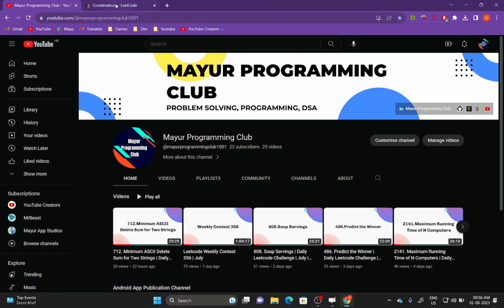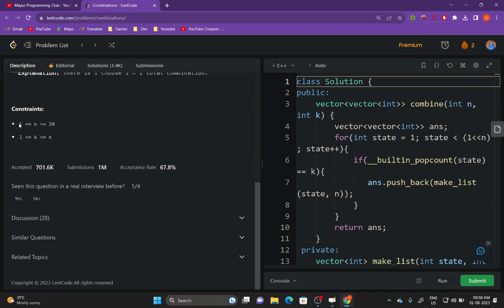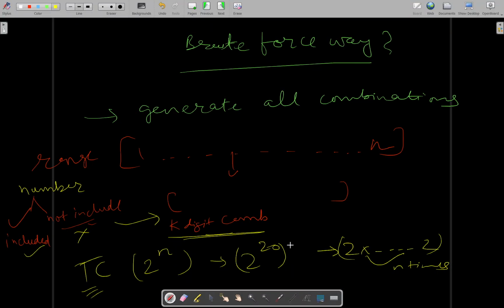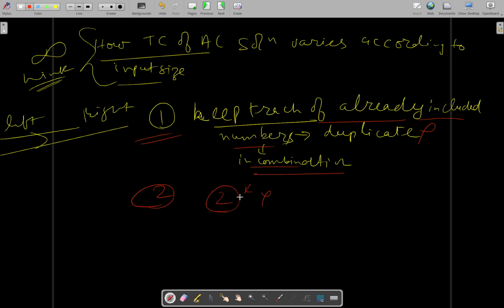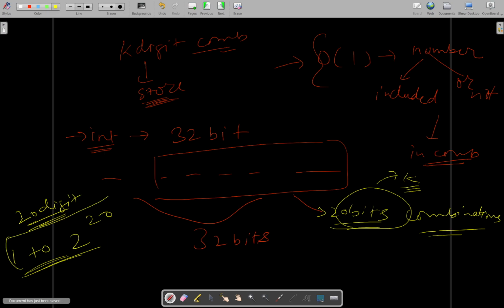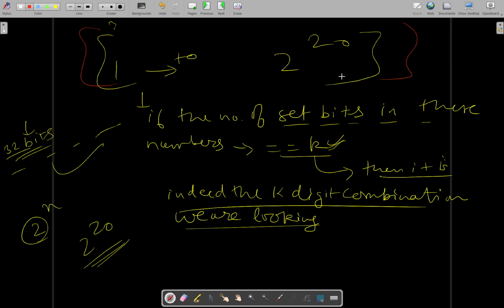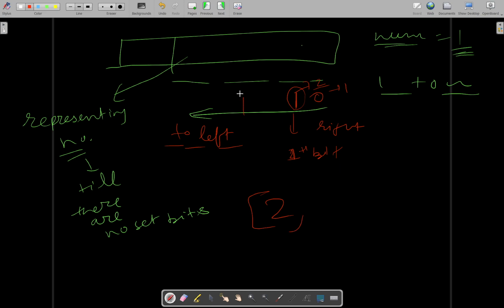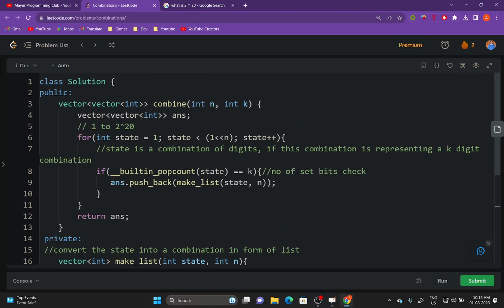77. Combinations | Daily Leetcode Challenge | August | C++ | Java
Techniques used:
Bitmasking: